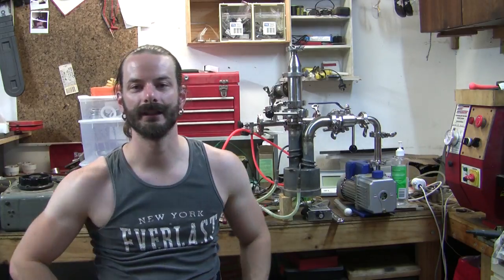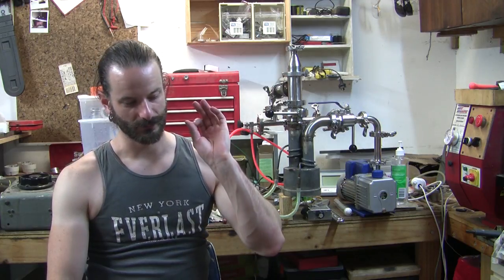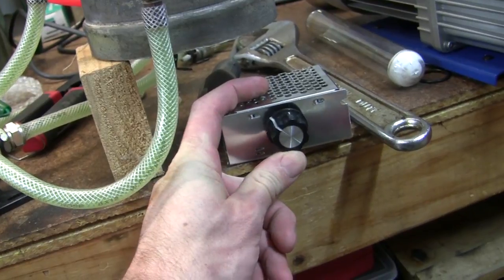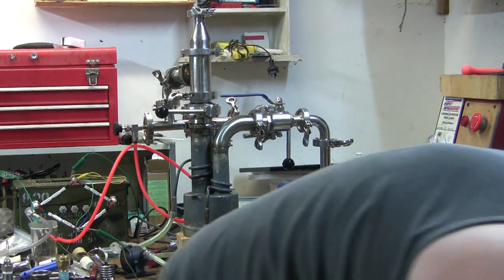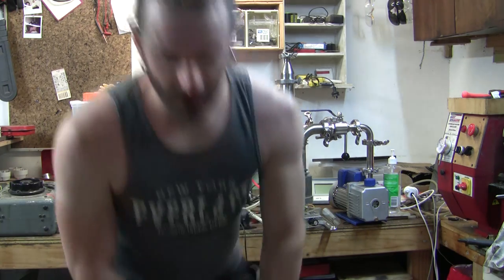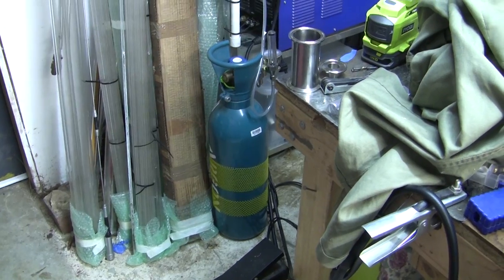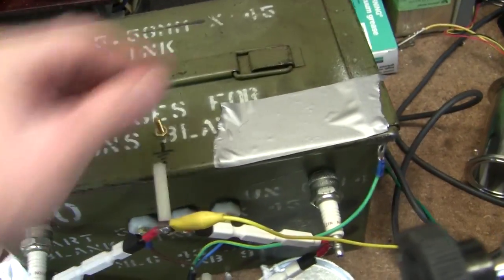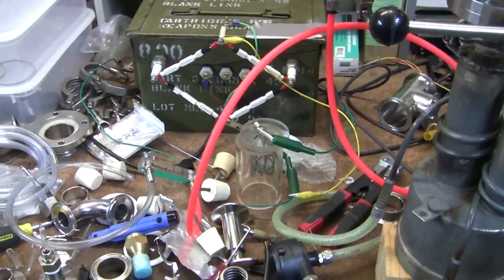Running a small batch 1 (Vlog)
it seems the youtube add bots got to the video, not that id expect to earn much from these, but you also need 1000 views in a week to get it reviewed. it seems this site has lost the plot..

anyway, a VLOG about some of my projects im working on and what ive been up to, quickly covering the farnsworth fusor, diffusion pump and vacuum system im building..